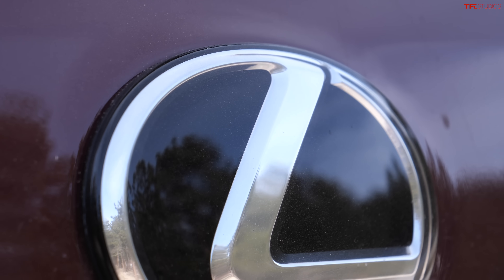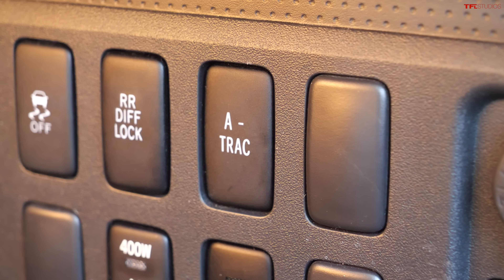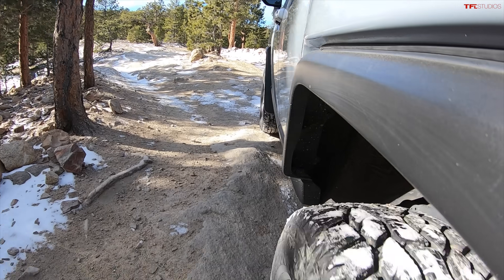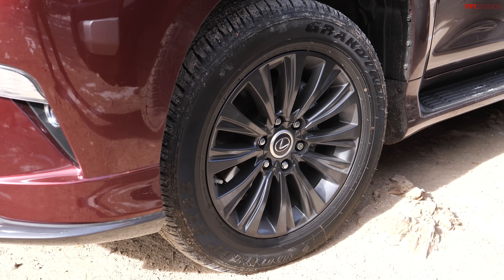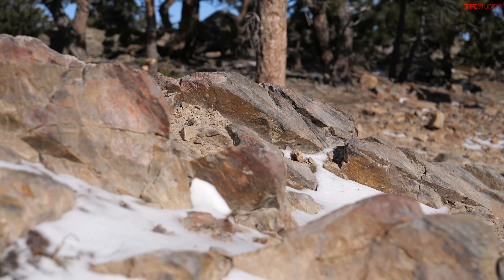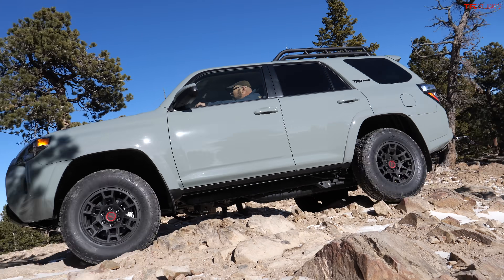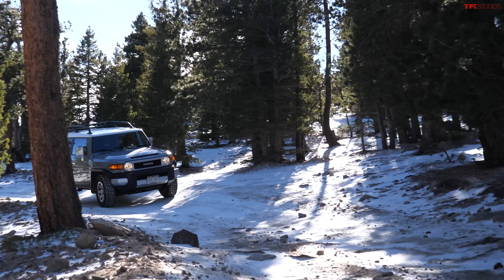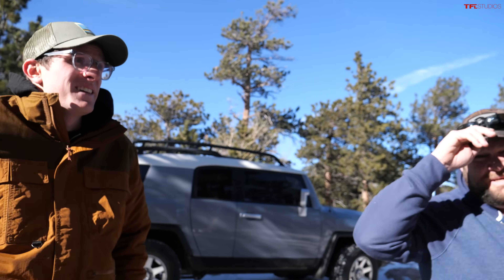Toyota's BEST Off-Road SUV Is... Toyota 4Runner TRD Pro vs. FJ Cruiser vs. Lexus GX Shootout!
We've tested the 2021 Toyota 4Runner TRD Pro, our 2014 Toyota FJ Cruiser and the latest 2021 Lexus GX 460 on the road, but which SUV is the best when the pavement ends? The answer may not be as obvious as you might think!